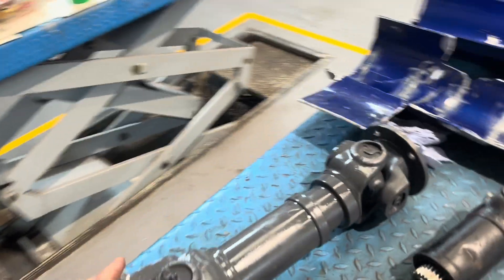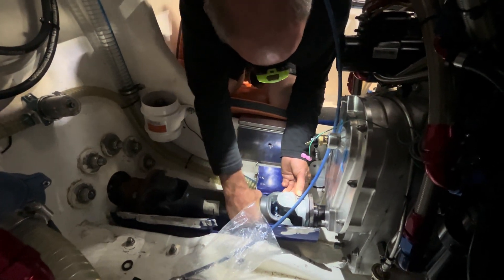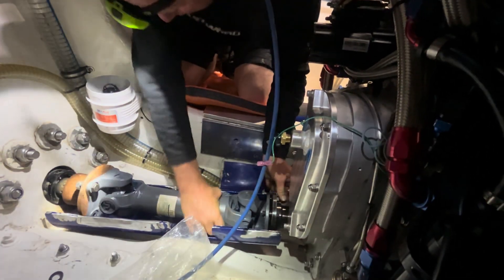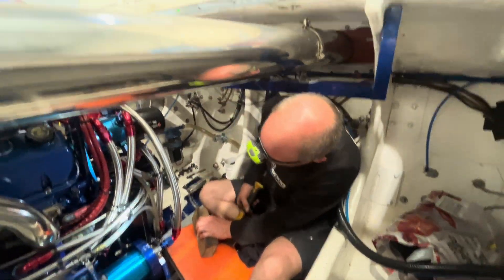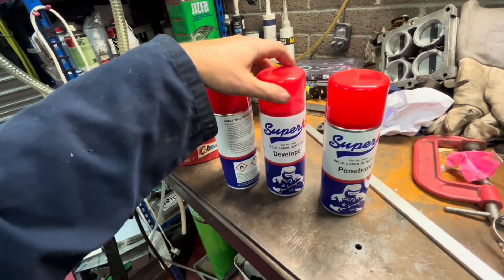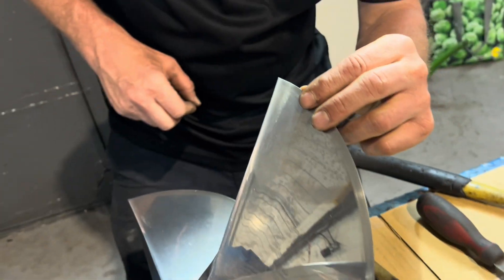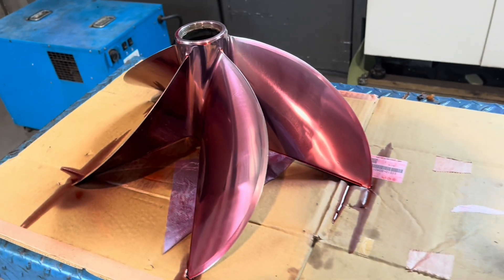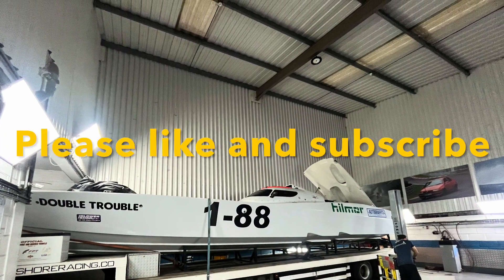V8 Powerboat | Workshop updates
Double trouble is a Fountain 42 Offshore racing powerboat with twin 9 litre big block supercharged V8's, competing in the UK Class 1 Championship, run on a tight budget by a garage team down in Cornwall.
This week we’re installing the new propshaft/driveshaft and inspecting the propellers.

superchargedv8